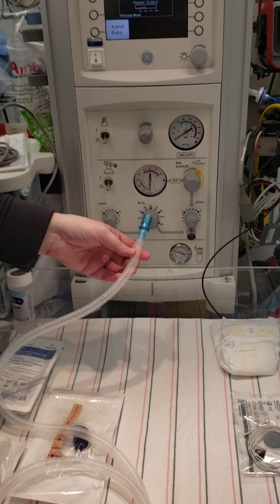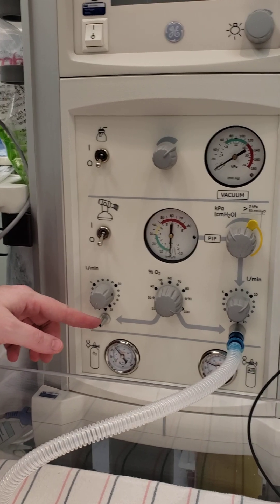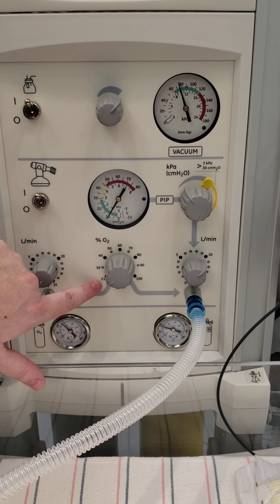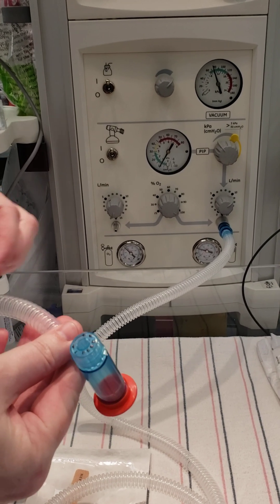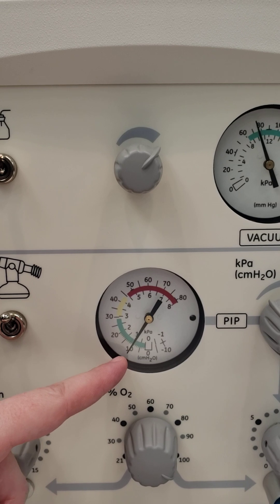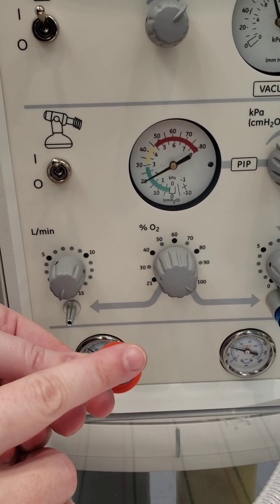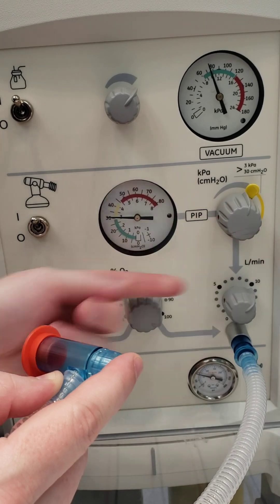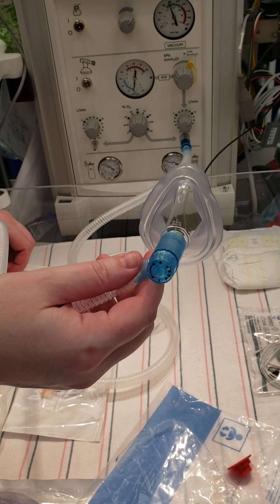Panda Warmer settings for Neonatal Resuscitation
This video reviews how to set up the respiratory equipment for Neonatal Resuscitation and how to adjust the various settings.